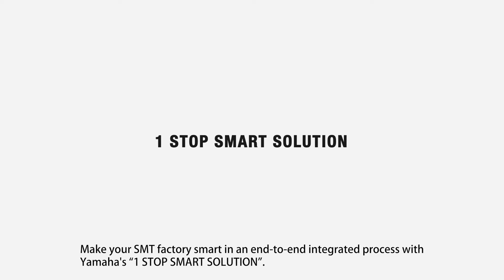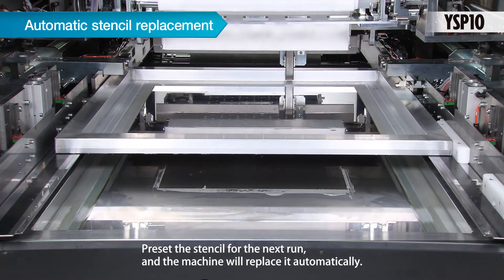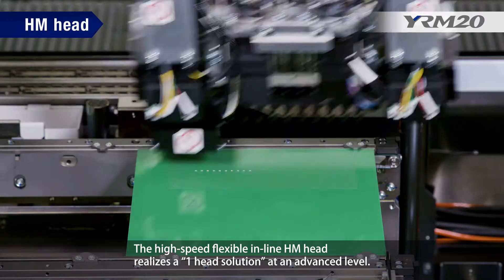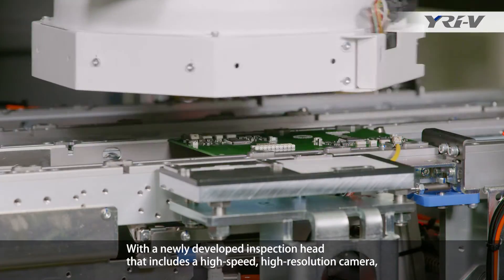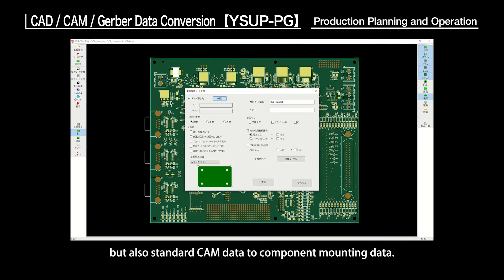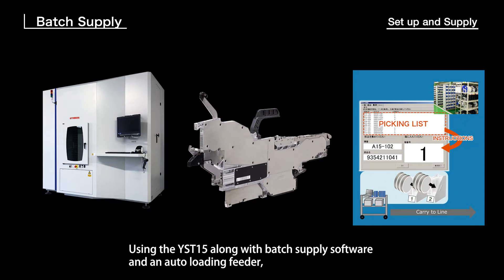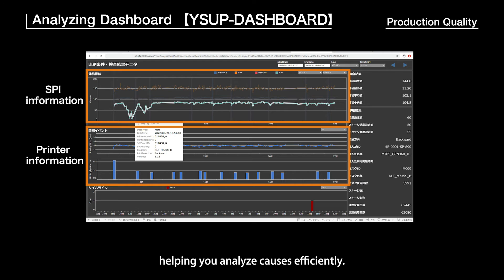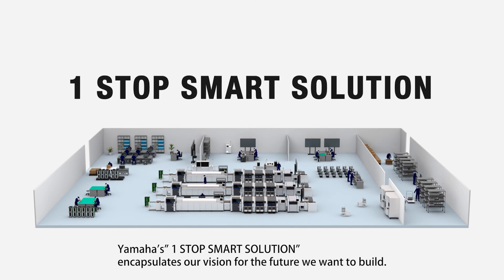YAMAHA's 1 STOP SMART SOLUTION - Yamaha's Robotics 2023 Portfolio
The Yamaha SMT operation offers “Entire Factory and Entire Process Support” by providing a large assortment of product lines.
To achieve customer success Yamaha serves as a total solution supplier to deal with production line and floor issues by way of equipment that “Doesn’t stop” “Doesn’t make defect parts” and is “Operator-free”.

YAMAHA designs and develops high precision, high-speed machines ranging from printers, dispensers, paste and bond inspection machines, by having the world’s fastest speed and accuracy mounters to pre-reflow and post-reflow inspection machines.
All processes are supported by modern design and flexible software packages.